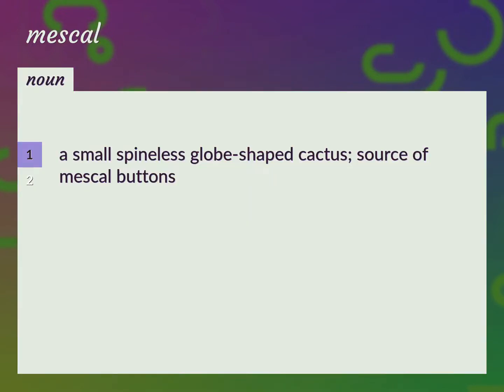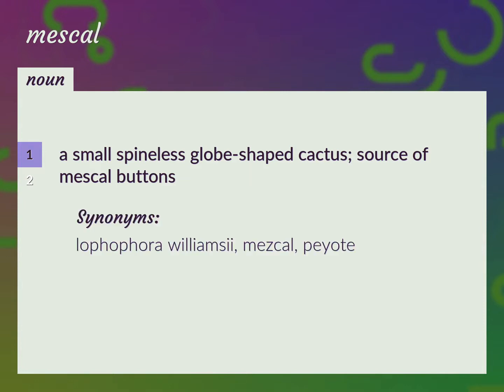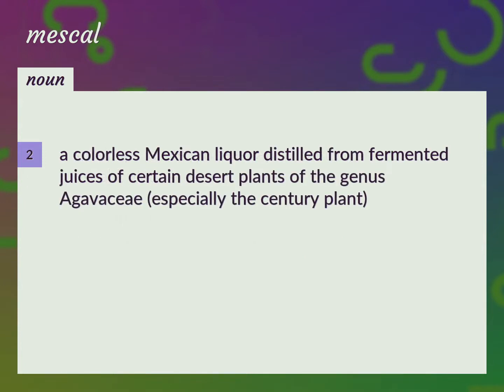Mescal | meaning of Mescal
What is MESCAL meaning?